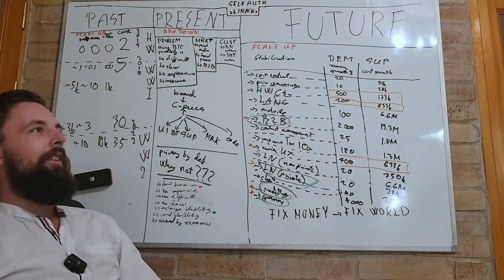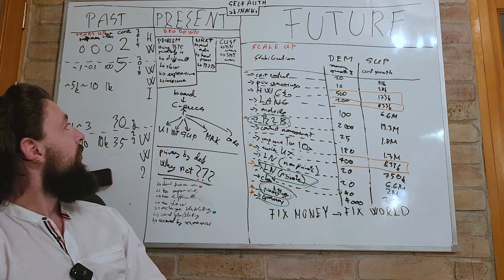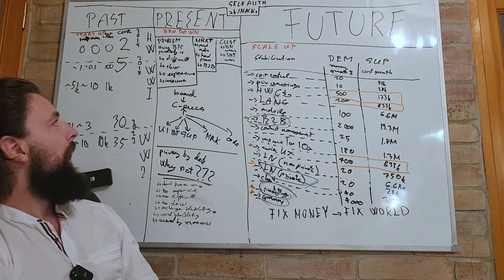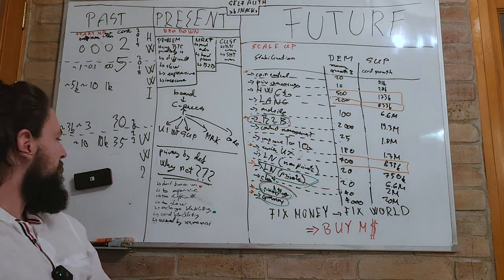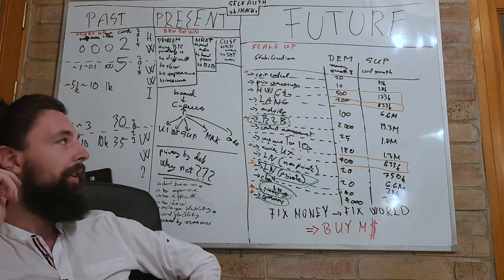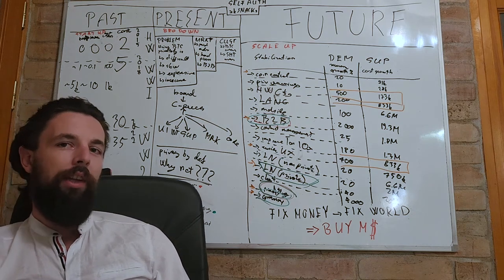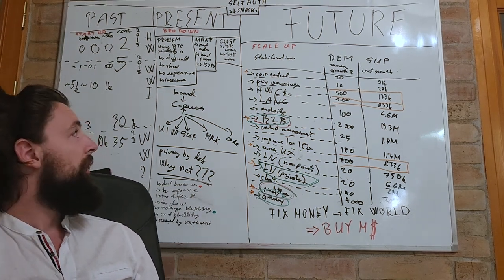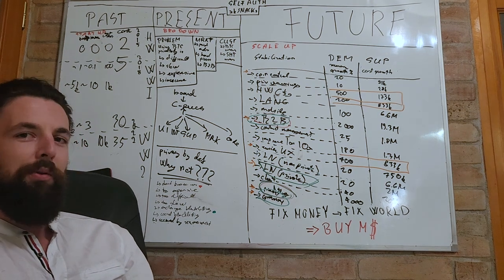Wasabi Wallet | Past, Present & Future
Catch up with Max, on the coming plans and goals for Wasabi.